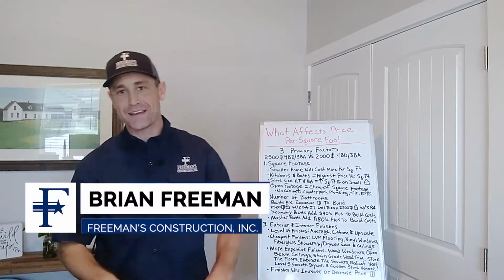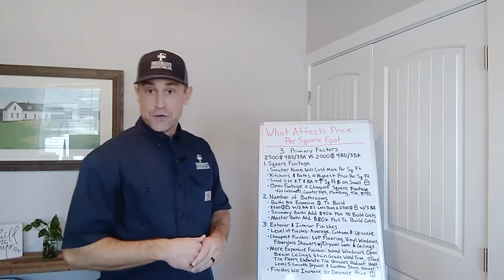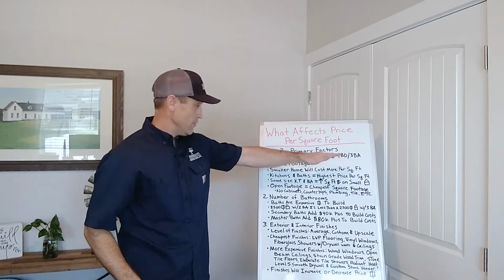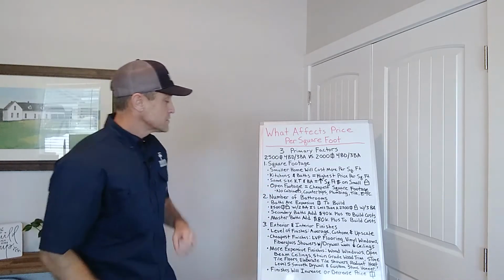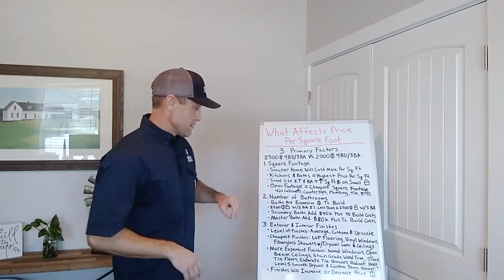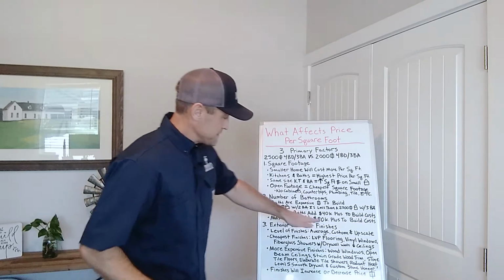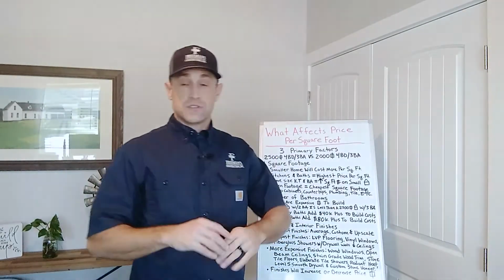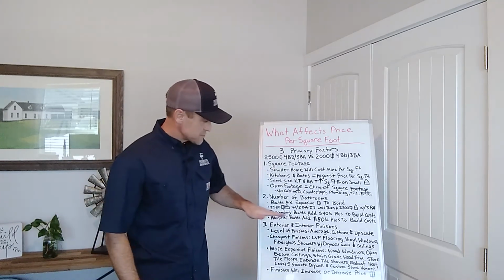What Affects The Price Per Square Foot When You Build A Custom Home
Today, I want to talk to you about what affects price per square foot when building a custom home. I will go into detail about the things that can cause your final home price to go up or down! Do you want to build a custom home? Click play to learn more about home building costs.